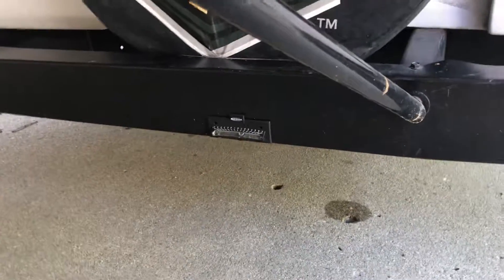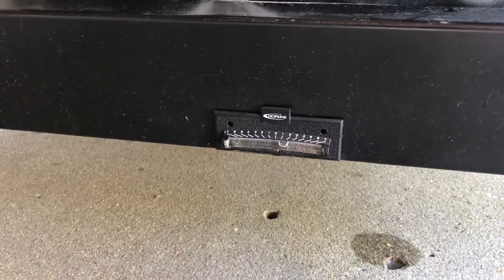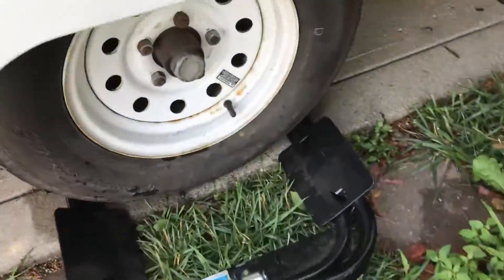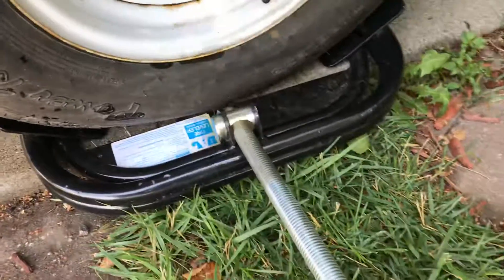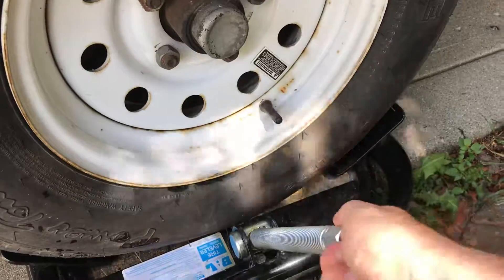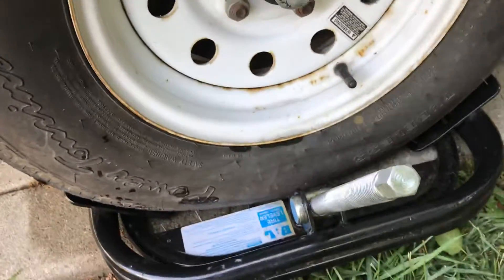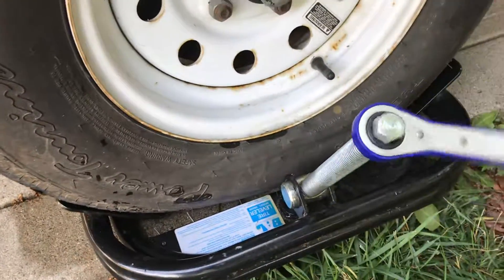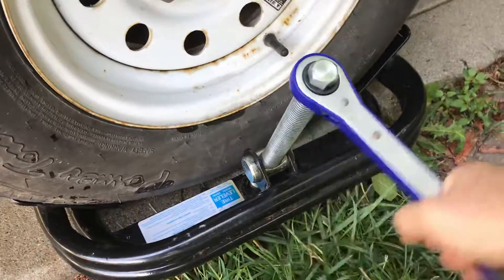Setup 08A - Leveling Side to Side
Coleman Utah Leveling